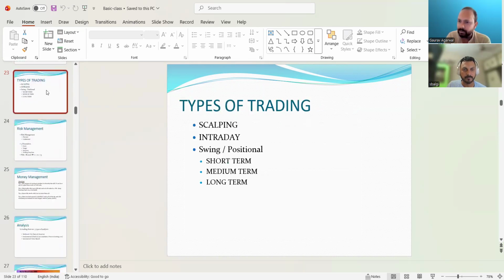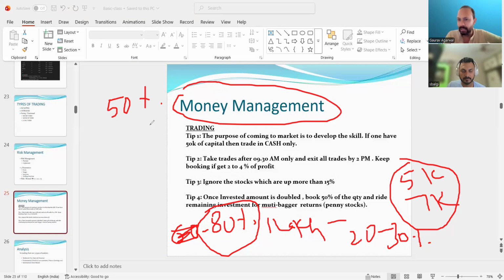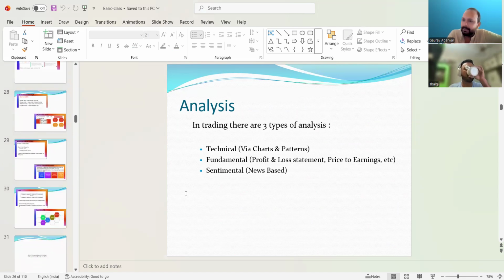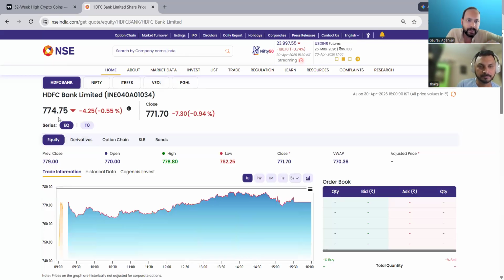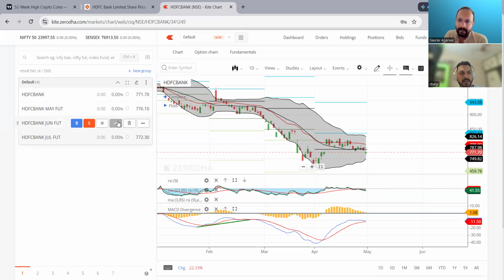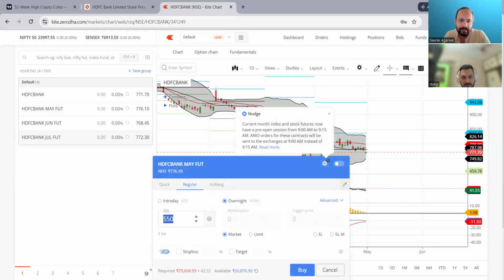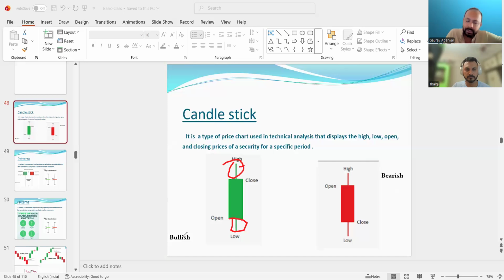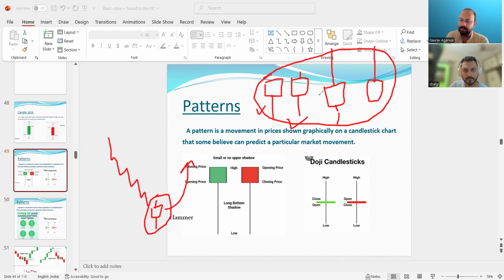Future options learning beginner class 1